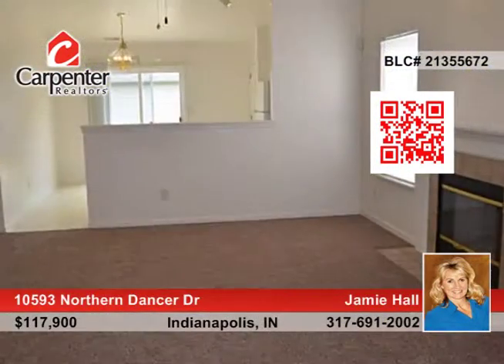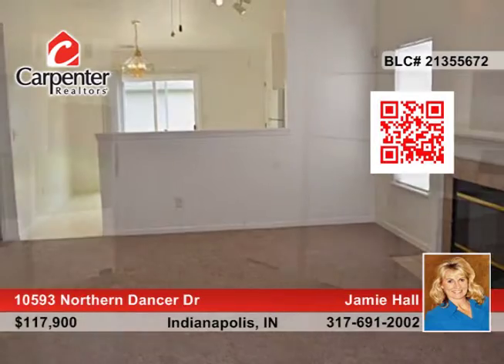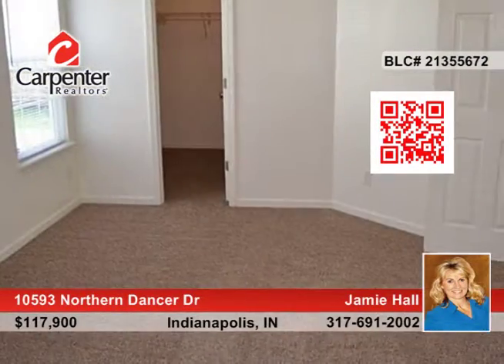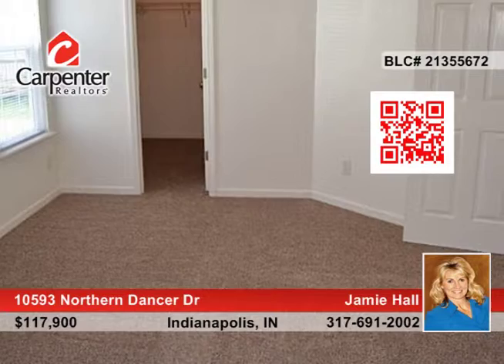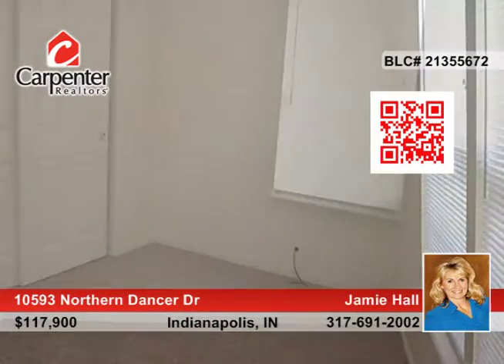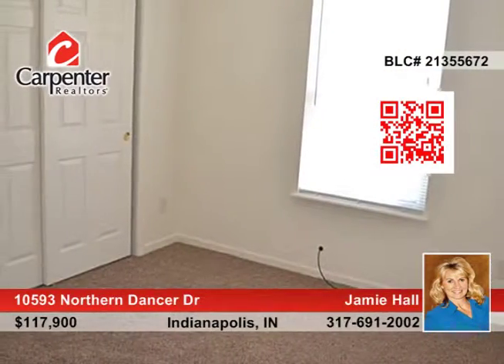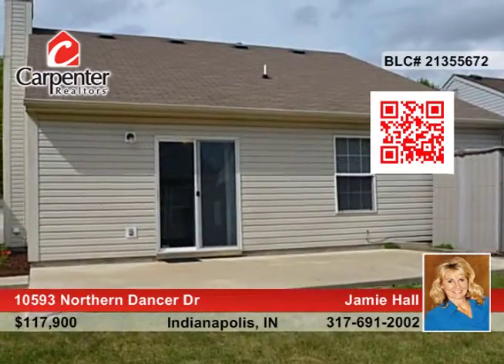10593 Northern Dancer Dr Indianapolis, IN Homes for Sale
10593 Northern Dancer Dr, Indianapolis, IN
 Jamie Hall- |

Low Maintenance, ECONOMICAL 3BR, 2BA brick-front RANCH w/ 2 C GAR in AVON School District.  IMMACULATE!  FRESH PAINT, NEW CARPET, WELL MAINTAINED and CLEAN! Open Flrpln!  Vaulted GR w/Frplc opens to the EI Kit and leads out to Lg OPEN PATIO. Appls Incld.